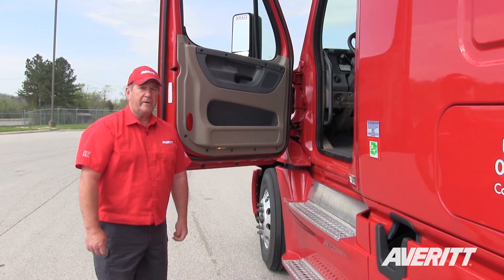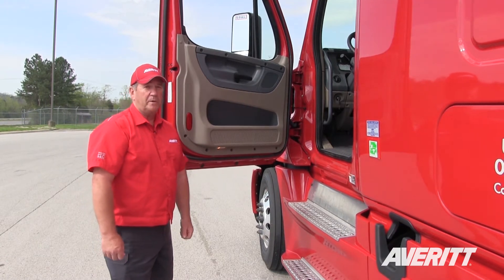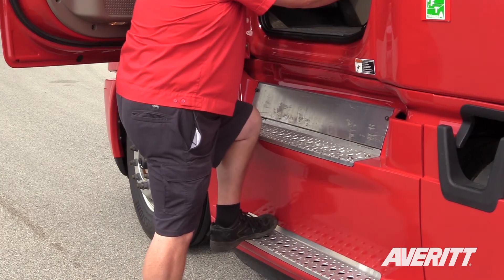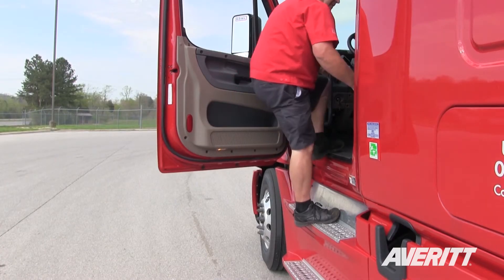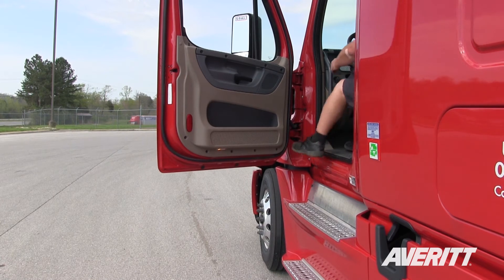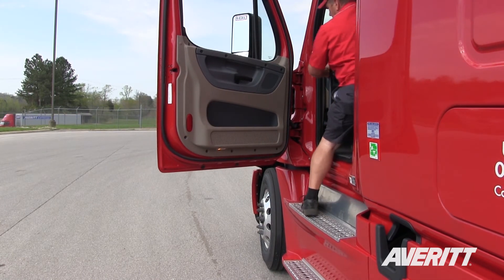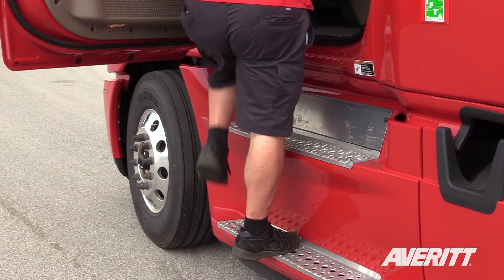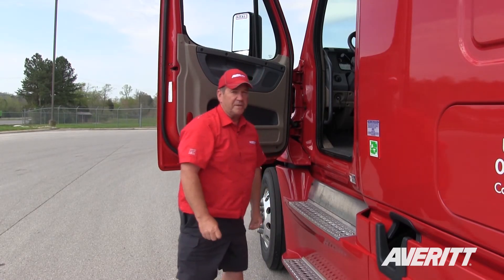Entering & Exiting Truck Cab - Averitt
Averitt Finishing School Instructor Gary Craighead gives a step by step breakdown of the safest way to enter and exit a truck cab.

GETTING IN
When entering use the 3 point system of holding  firmly to three points for stability
Grab the handle on the right and hold it firmly
Grab the handle on the left and hold it firmly
Take each step up while holding both bars firmly
Once up, grab the steering wheel with your right hand while still holding the bar with your left then twist across the seat to sit

GETTING OUT
Keep right hand on the steering wheel and grab the bar with your left
Place one foot on the step while holding firmly to both the steering wheel and the bar
Once out of the cab and on the steps move right hand from steering wheel to the bar and slowly step down
Take a soft step onto the ground to avoid injury to the knee, ankle or hip.